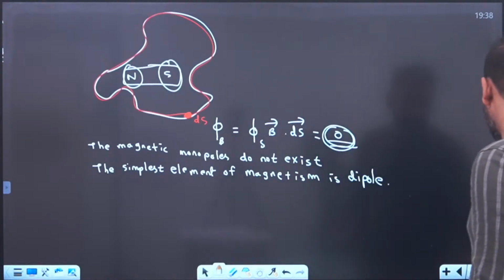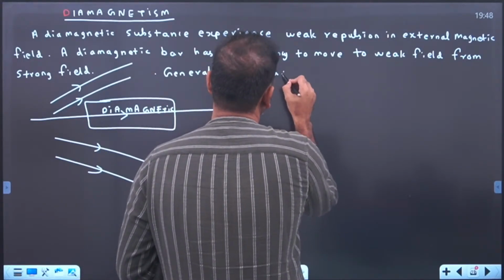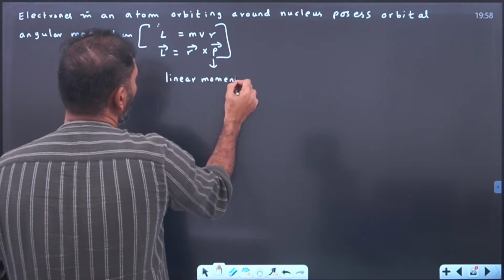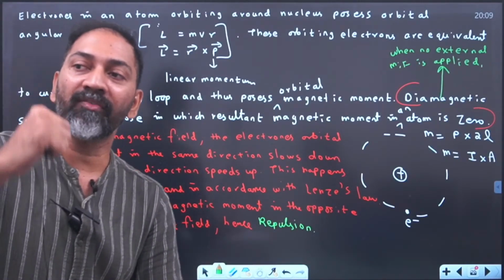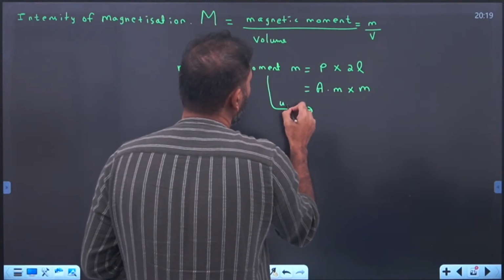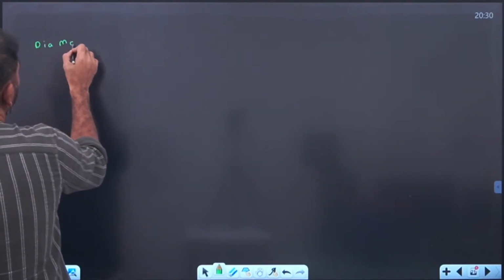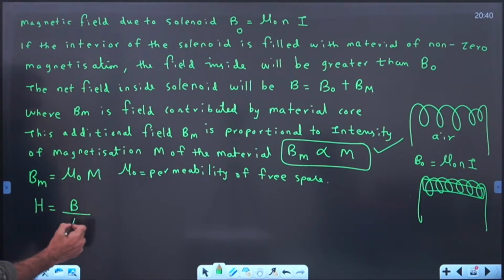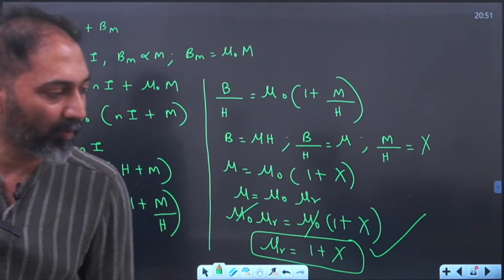PLUS TWO ONLINE REGULAR TUITION | PHYSICS MAGNETISM AND MATTER - 3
100 % Coverage. 100% Conceptual Clarity Guaranteed. Entrance Oriented Tuitions.

👉REPEATERS NEET/JEE
👉CRASH NEET/JEE